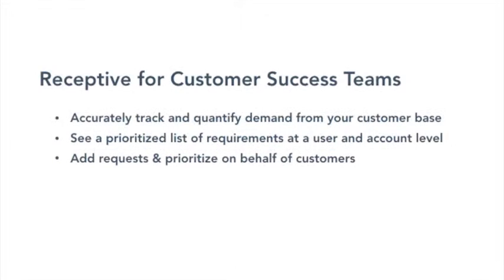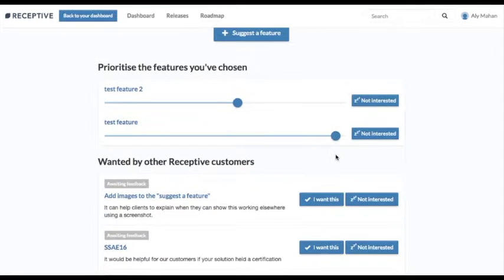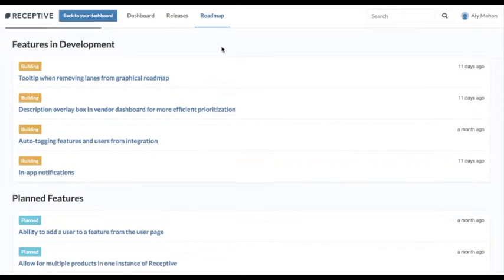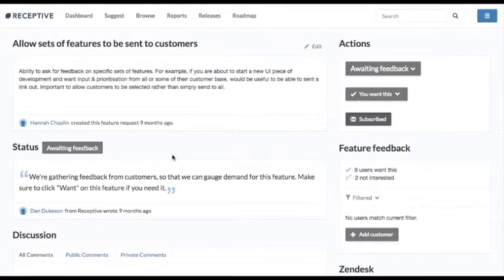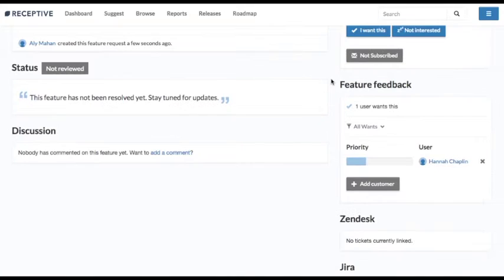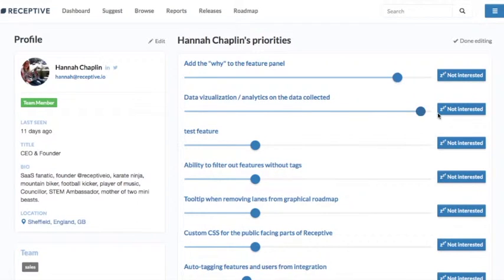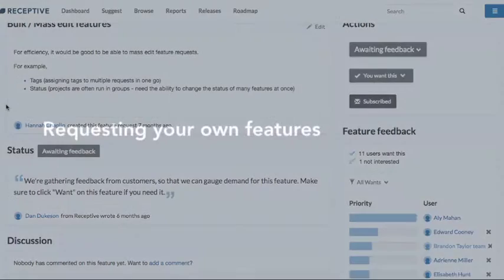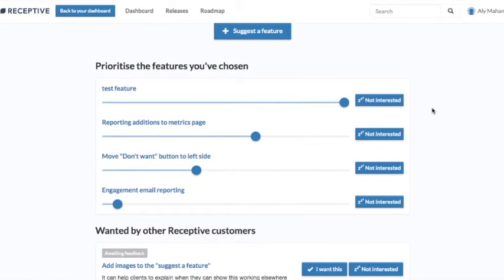Receptive for customer success teams: training video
0:05 - Intro to Receptive for CS teams
0:17 - How your customers use Receptive
1:57 - Vendor dashboard
2:43 - Managing incoming requests
3:39 - Adding a customer to an existing request
4:00 - Updating customer priorities
4:28 - See customer requirements & priorities
5:03 - See the status of any request
5:22 - Requesting your own features
5:51 - Requesting Receptive features